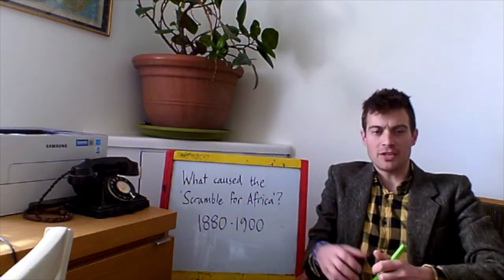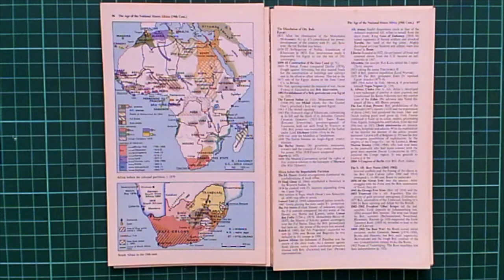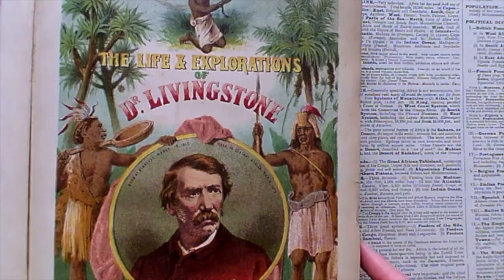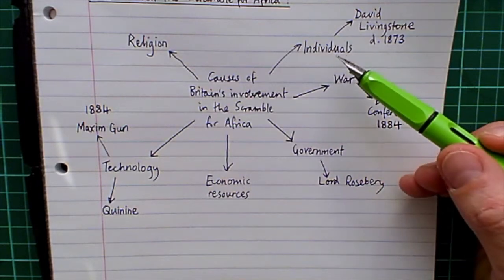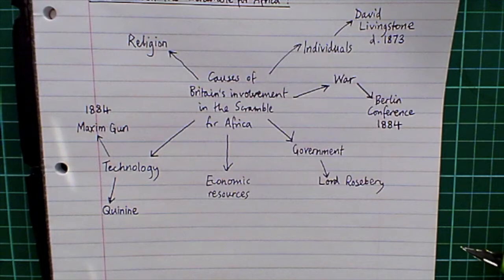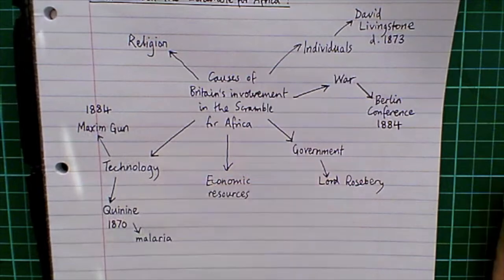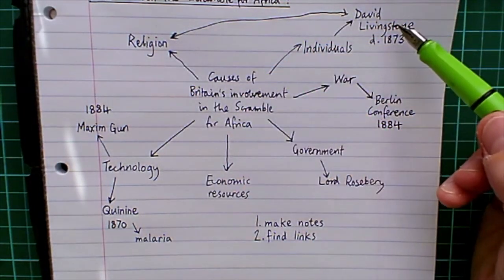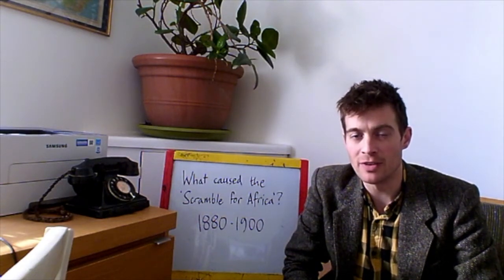02 The Scramble for Africa